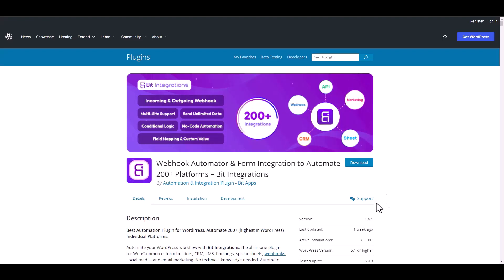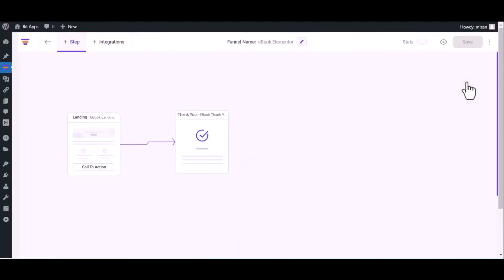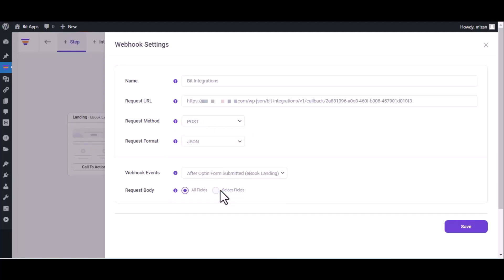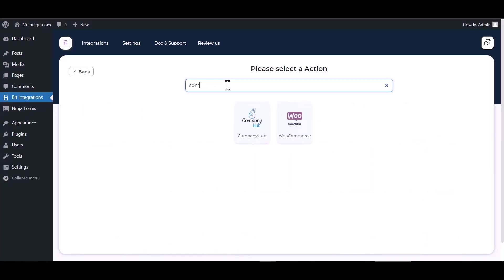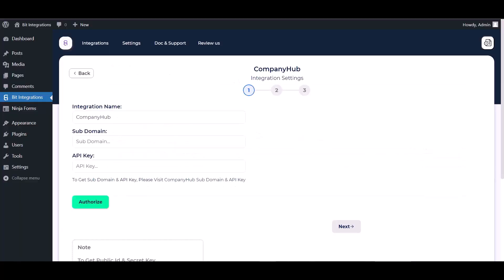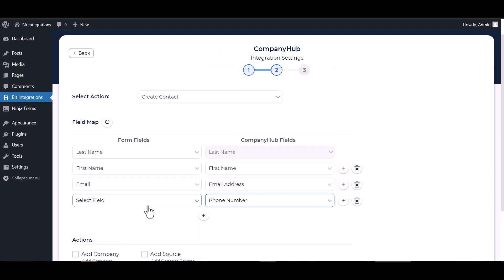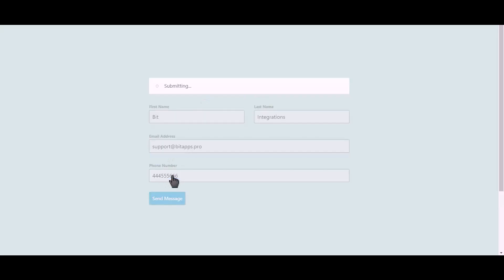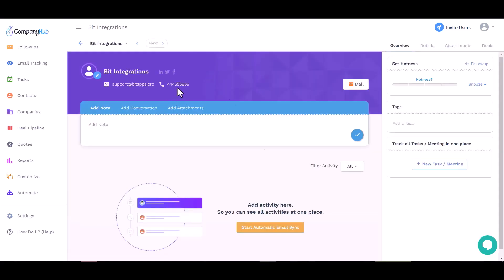Integrating WPFunnels with CompanyHub | Step-by-Step Tutorial | Bit Integrations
🔗 Ready to elevate your CRM strategy? Dive into our comprehensive tutorial where we showcase the seamless integration of WPFunnels with CompanyHub, a robust CRM platform. Learn how to effortlessly connect these two powerful tools using the Bit Integrations WordPress plugin.

Join us as we guide you through the step-by-step process of integrating WPFunnels with CompanyHub, enabling you to harness the power of your form data for more effective CRM management. Say goodbye to manual data transfers and welcome automated workflows for improved CRM efficiency.

Key Highlights:
✅ In-depth walkthrough for integrating WPFunnels with CompanyHub using Bit Integrations for WordPress.
✅ Leverage your form data to enhance customer relationship management with CompanyHub.
✅ Elevate your CRM strategy with streamlined automation and increased productivity.

Ready to revolutionize your CRM game?

Whether you're a business owner, marketer, or CRM enthusiast, this integration empowers you to seamlessly merge WPFunnels with CompanyHub. Watch now to revolutionize your CRM efforts!